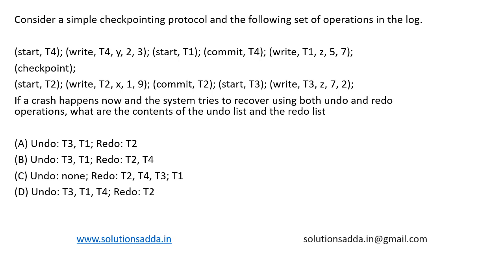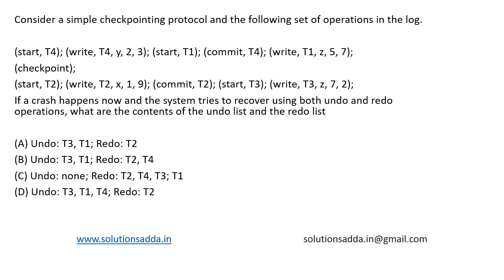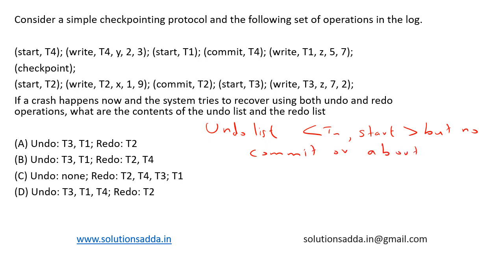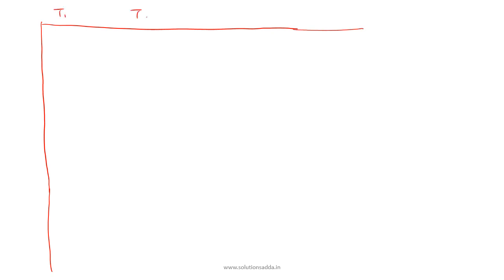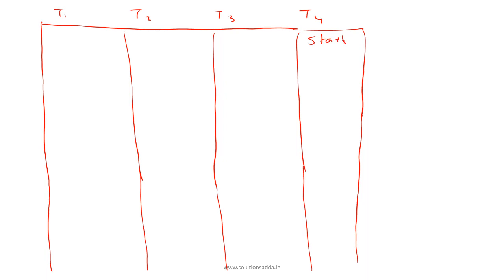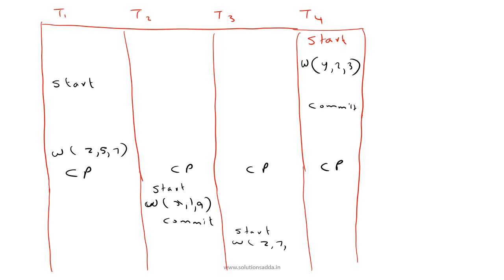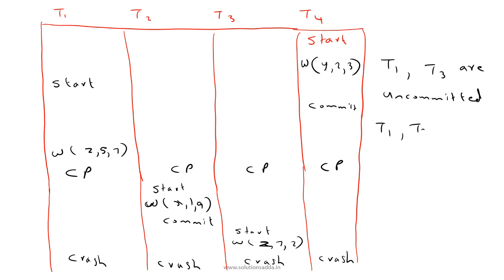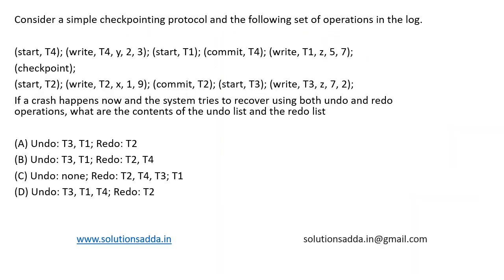NIC-NIELIT SC-B 2020 | DBMS | CHECKPOINTS | SOLUTIONS ADDA | NIC TEST SERIES | EXP. BY ISRO AIR-1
NIC-NIELIT SC-B 2020 Q100: Consider a Simple Checkpointing protocol and the following set of operations in the log.
(start, T4); (write, T4, y, 2, 3); (start, T1);
(commit, T4); (write, T1, z, 5, 7);
(Checkpoint);
(start, T2); (write, T2, x, 1, 9);
(commit, T2); (start, T3); (write, T3, z, 7, 2);
if a crash happens now and the system tries to recover using both undo and redo operations, what are the contents of the undo list and the redo list?